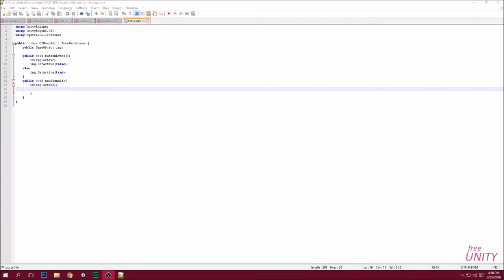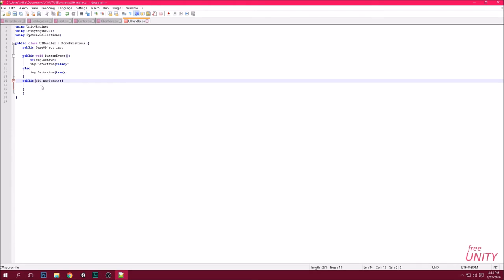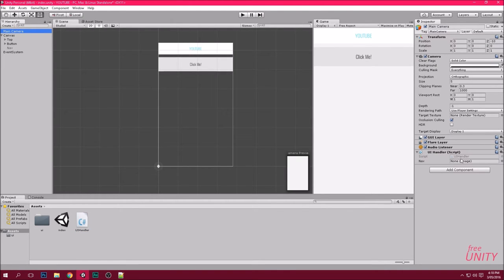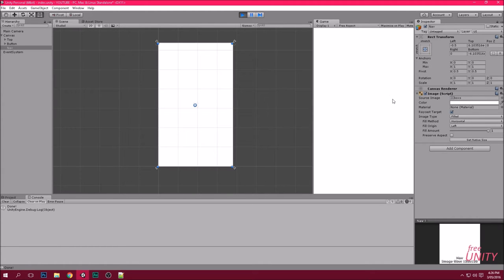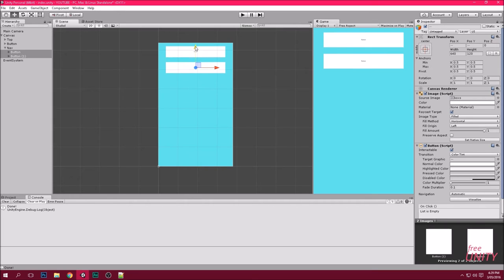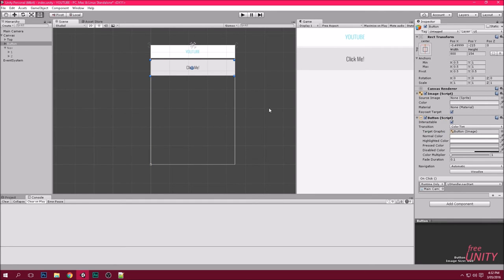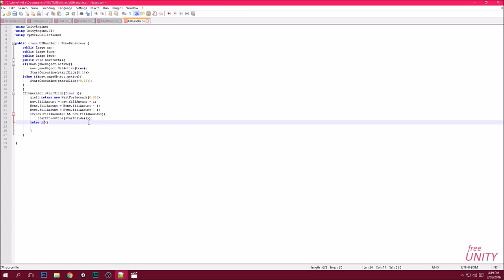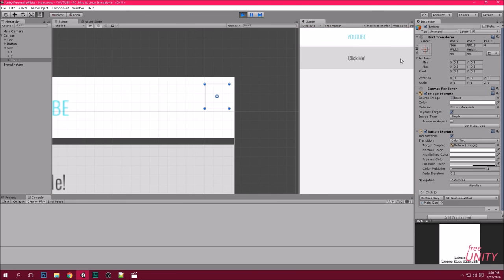How to make an app! | Unity3D | Fast | Easy | Pt.2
Free $100 credit with digital ocean, the cheapest and fastest VPS/webhost I have ever used!